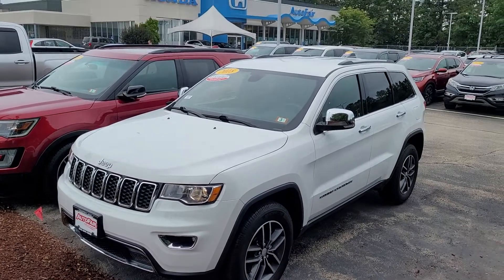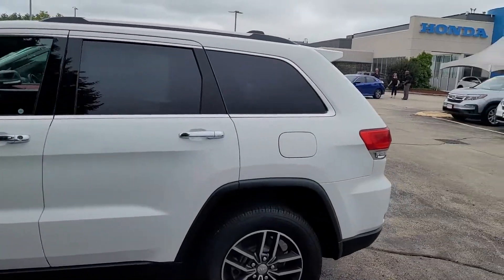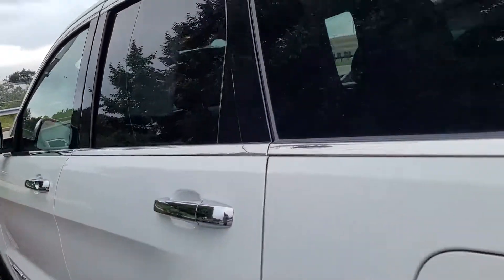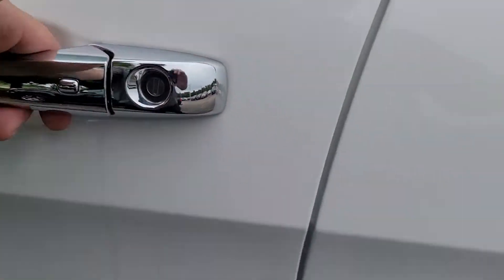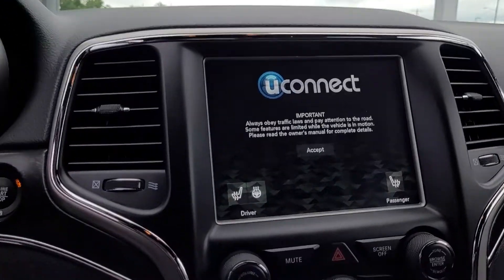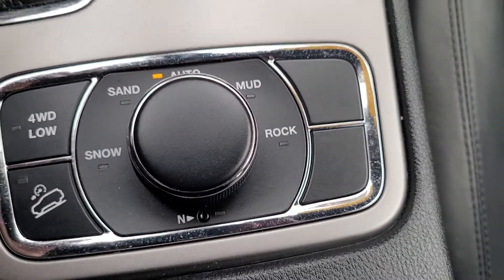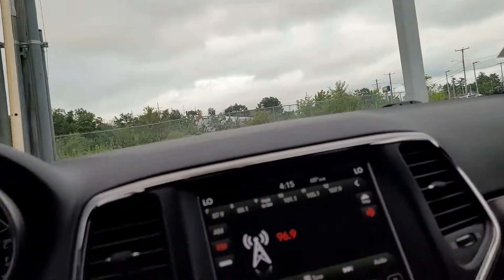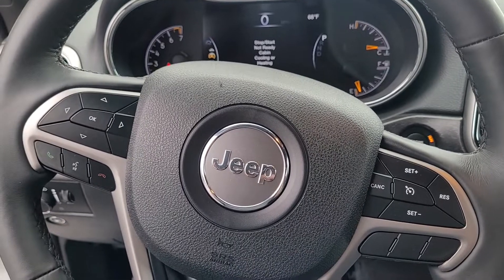Alex, check out this nicely loaded Grand Cherokee!